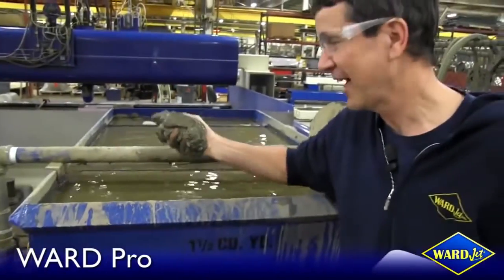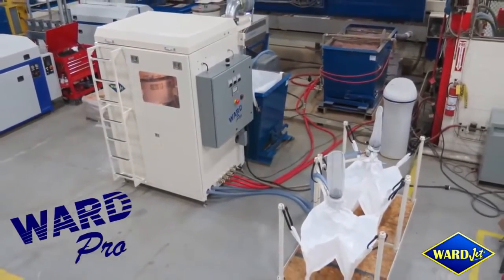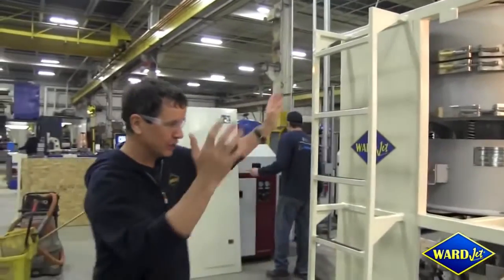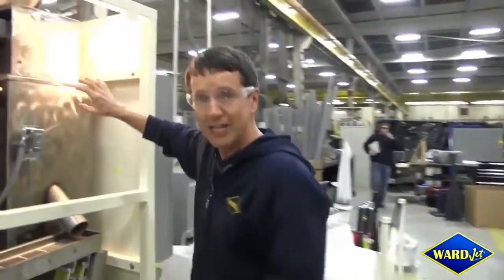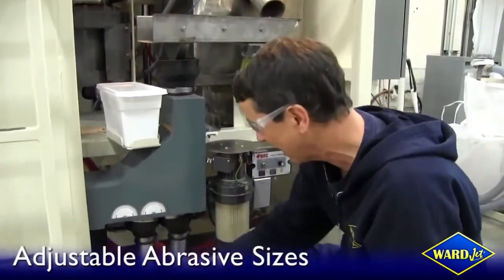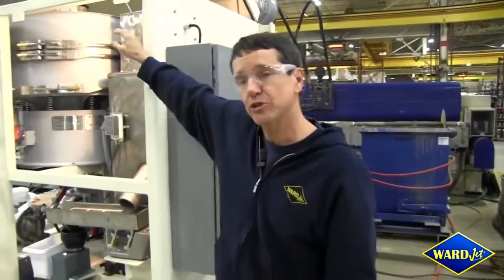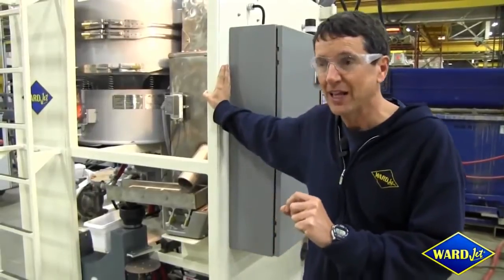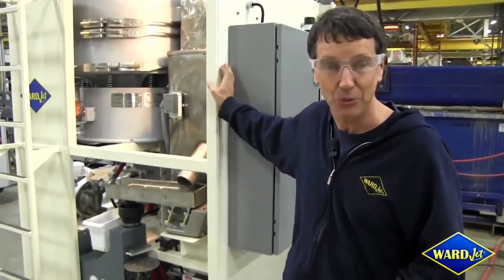WARD Pro Waterjet Abrasive Recycling System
With more than 100 WARD units installed worldwide, the WARD has earned a reputation for recycling waterjet abrasive reliably, consistently, and efficiently. With that in mind we have improved upon our design to bring you the WARD Pro. The WARD Pro will give you clean reusable abrasive that will save you time, money, and resources. You will reduce waste and cost with this simple, innovative, and effective waterjet abrasive recycling system from WARDJet.